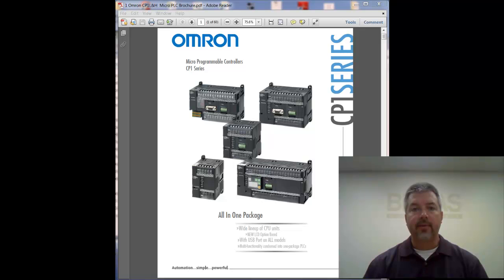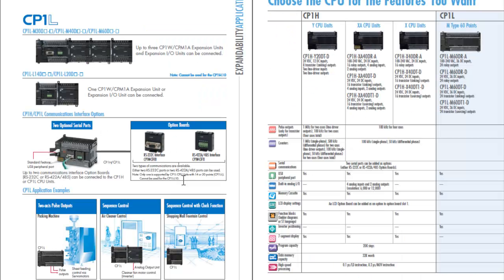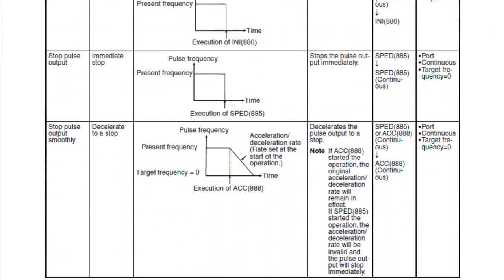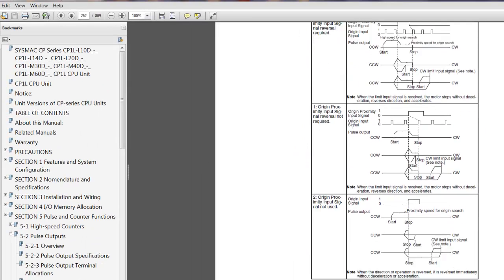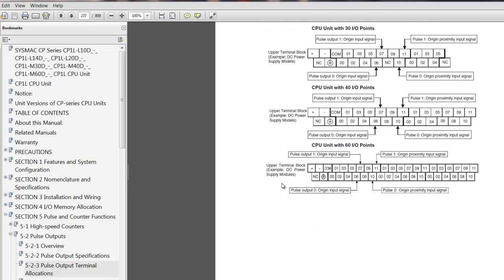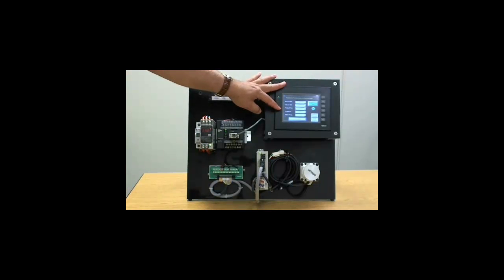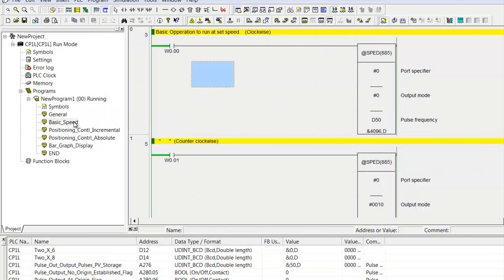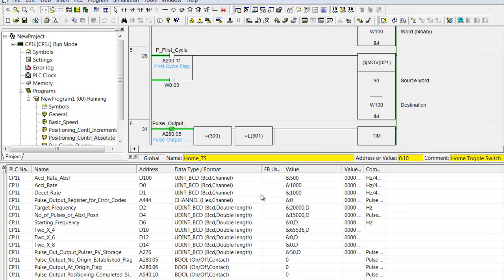Motion Control with Omron Micro PLC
This is a product capabilities video describing the motion control capabilities of the Omron micro PLC family.  Complex motion can now be handled inside the PLC without the need for 3d party controllers.